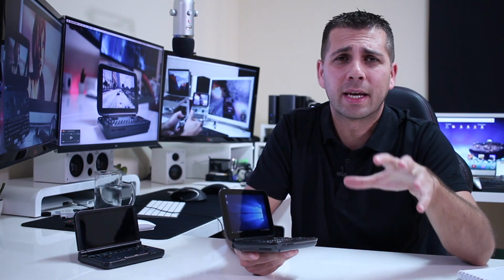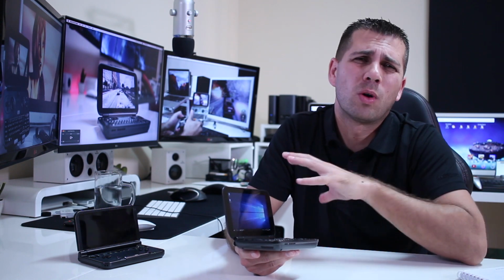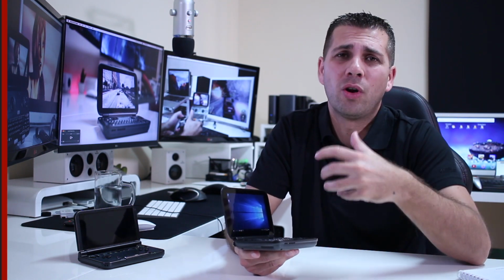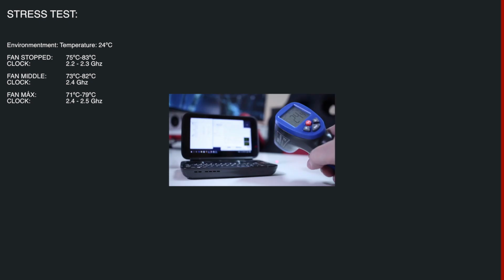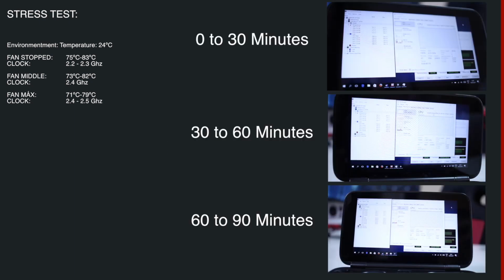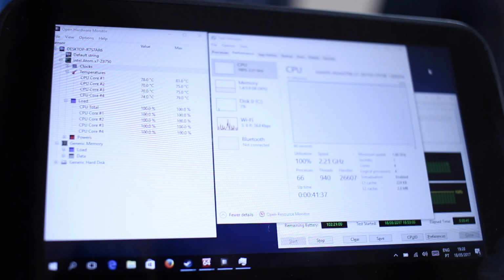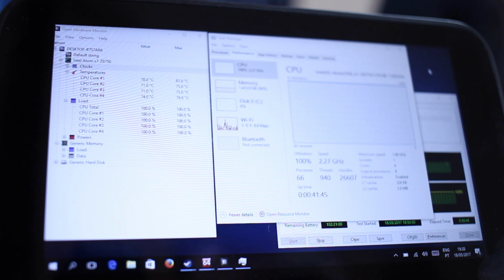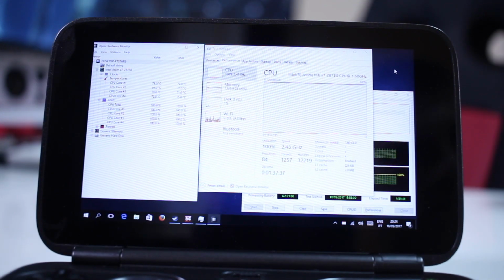GPD WIN | FAN NOISE Tests & PERFORMANCE IMPACT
GPD Windows 10

Performance and noise levels tests.

The GPD Windows 10 is one of the Best Gadjets that i have used in 2017 and the Best Handheld Gaming Mini PC that i have used thus far.

❇️ ❇️ ❇️ ❇️ ❇️  HARDWARE USED: ❇️ ❇️ ❇️ ❇️ ❇️

Hope you guys enjoy all the Tests 👍
RJ